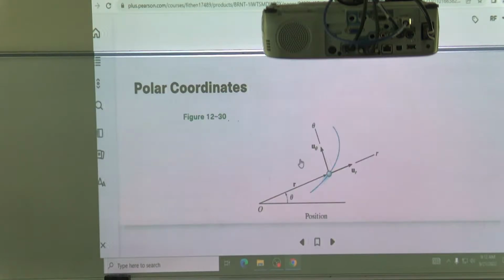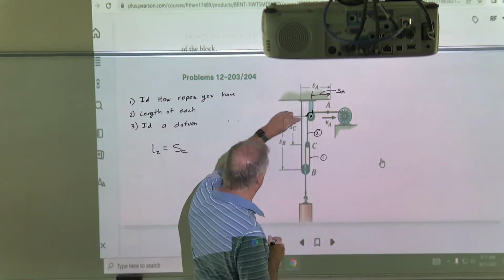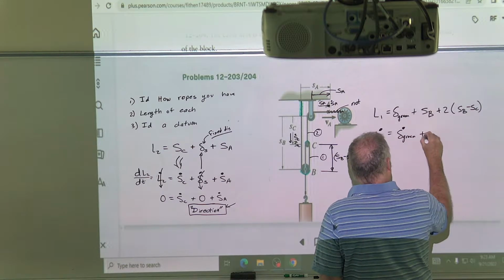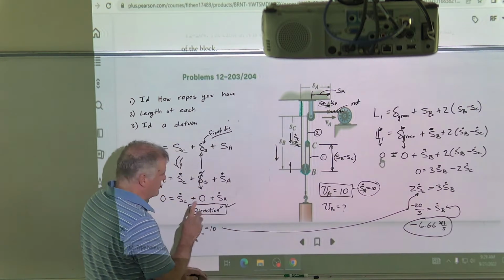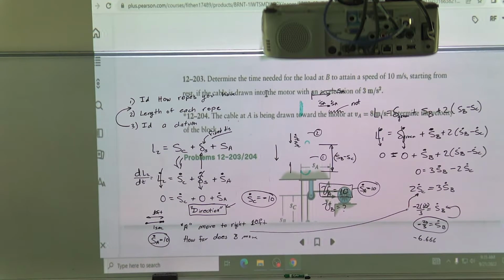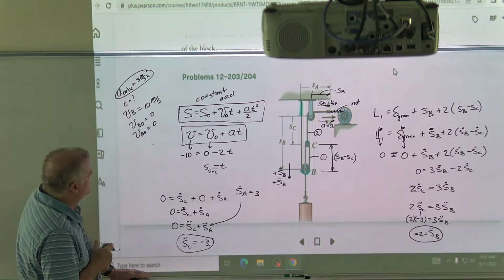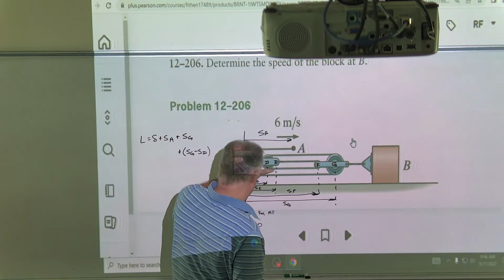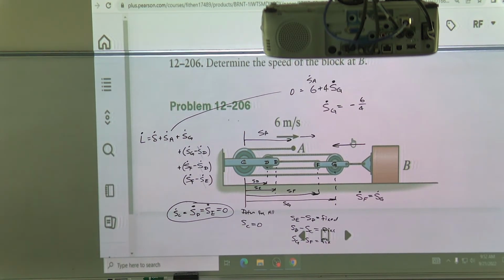Dynamics Sep 21 2022